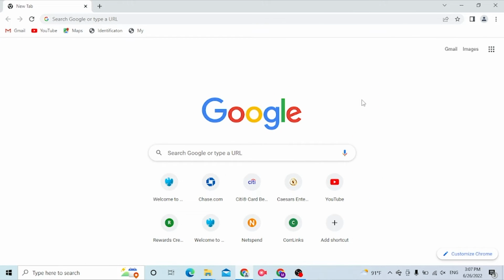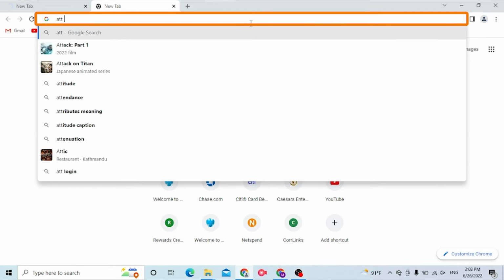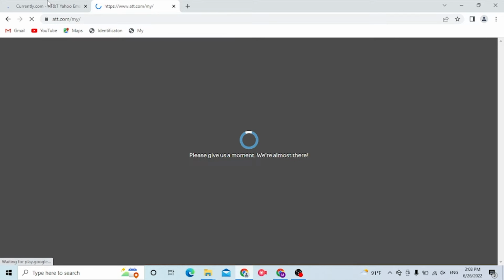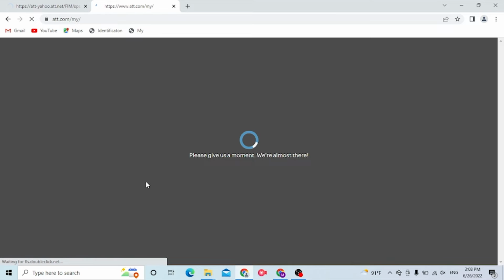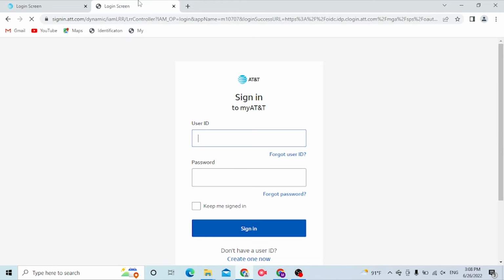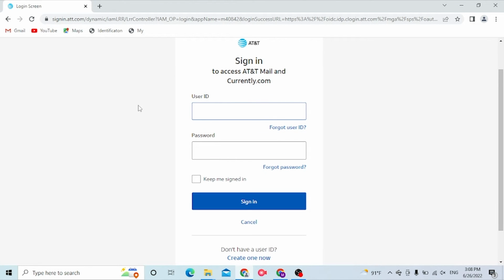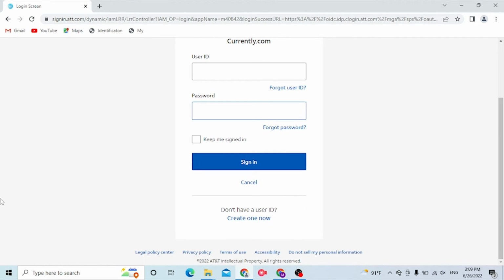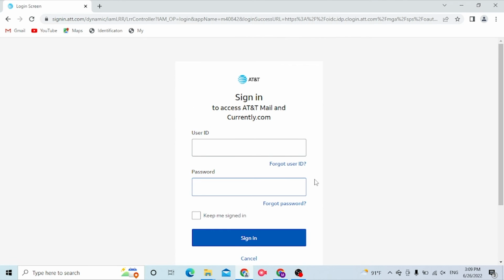att.net Email Login Tutorial For Beginners | ATT Login 2022 | Sign In to Your ATT Email Account